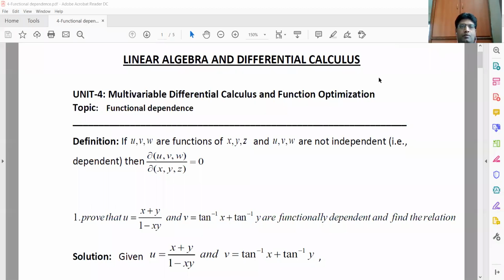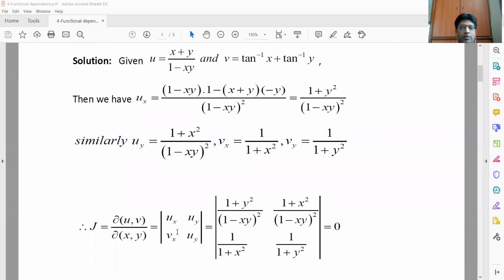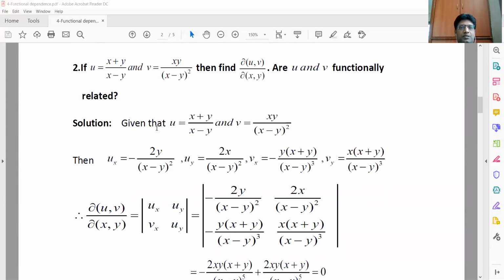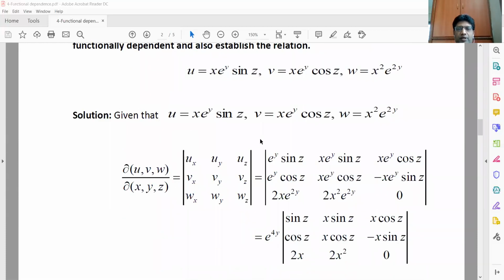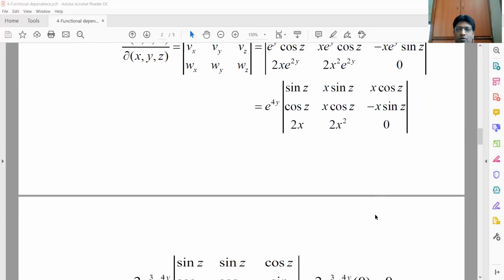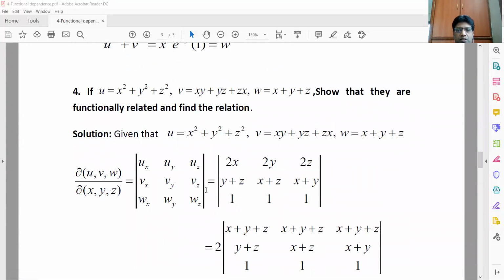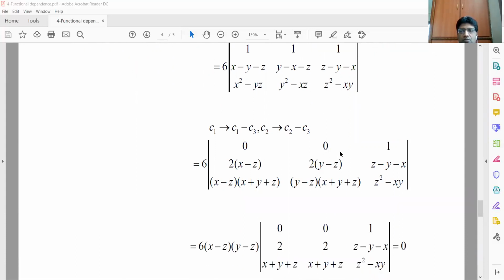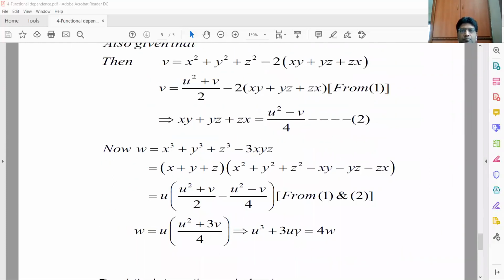4 Functional dependence